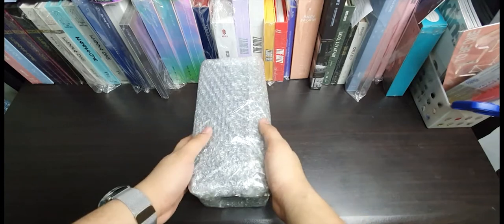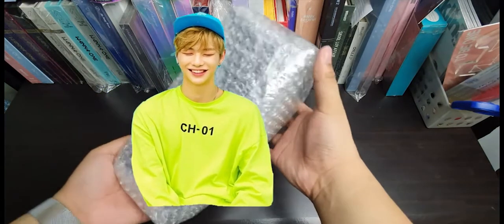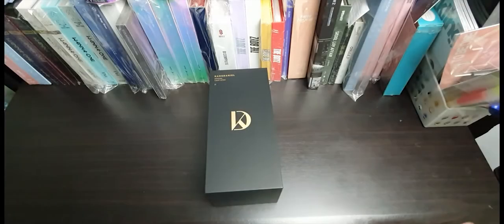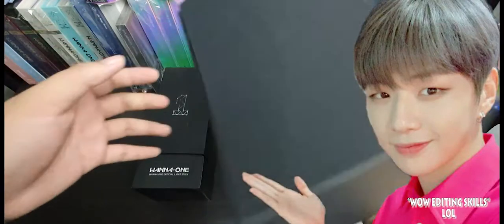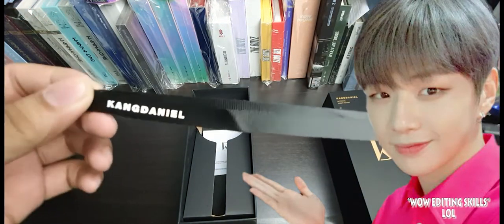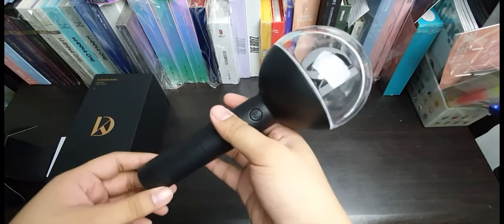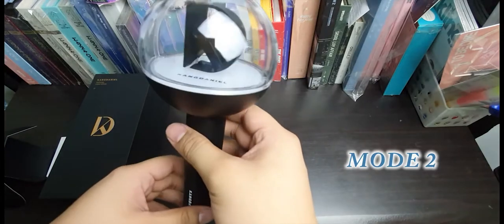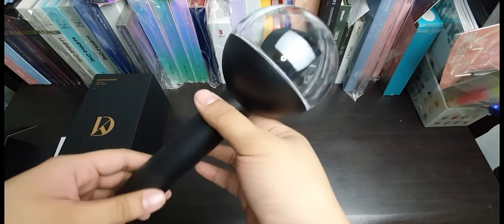DANITY BONG UNBOXING/KANG DANIEL OFFICAL LIGHTSTICK UNBOXING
KANG DANIEL OFFICAL LIGHTSTICK UNBOXING!!!

My forever center.
My rank 1.
Kang Daniel.

Let's be mutuals on Twitter!

First Sight by Ikson @ikson